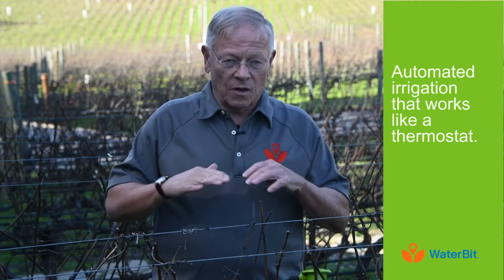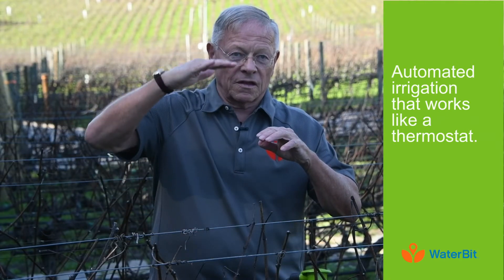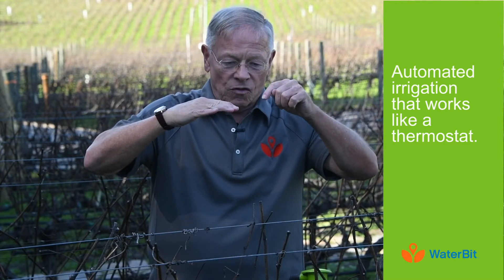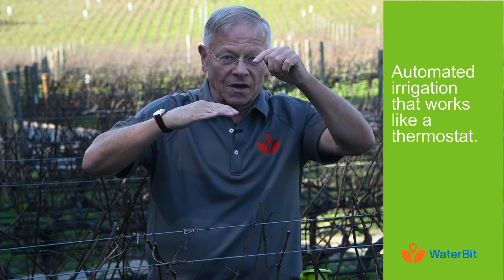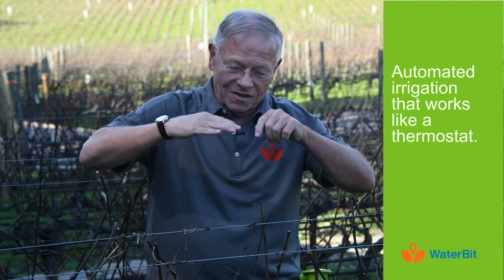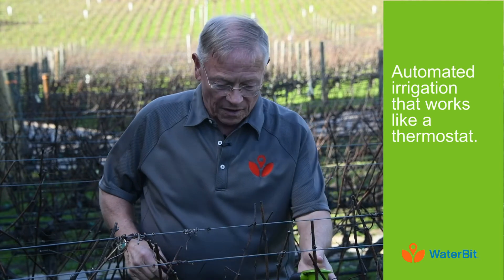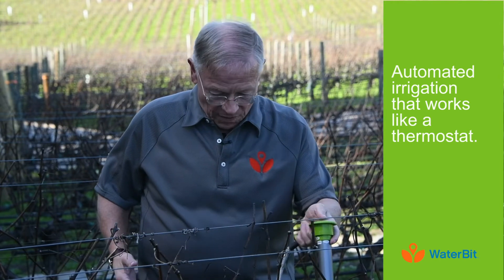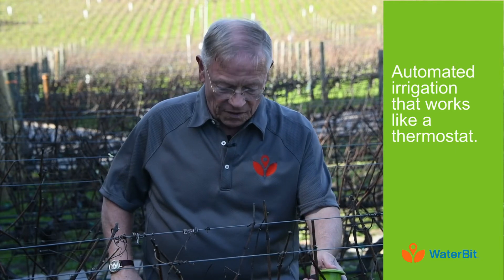TJ Rodgers on WaterBit Compared to a Thermostat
Find out how the WaterBit automated irrigation solution can irrigate crops consistently, like a thermostat controls the temperature in a house.